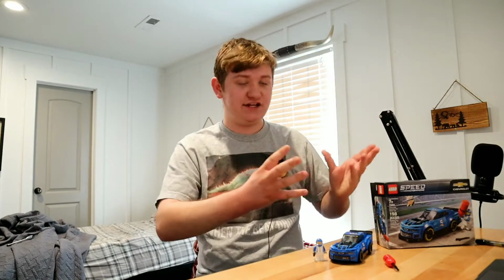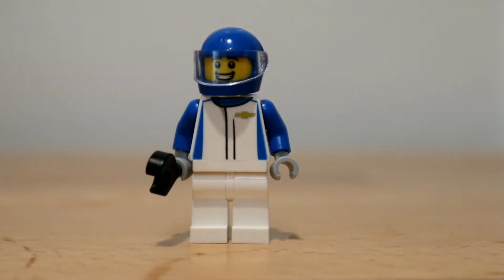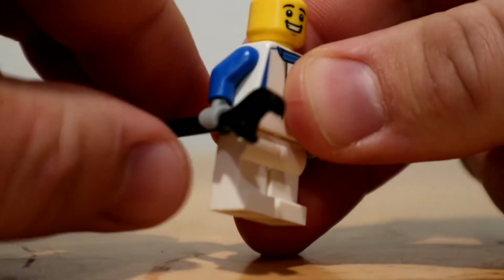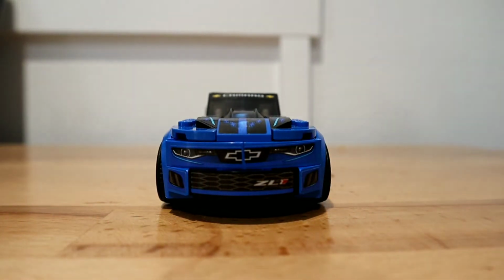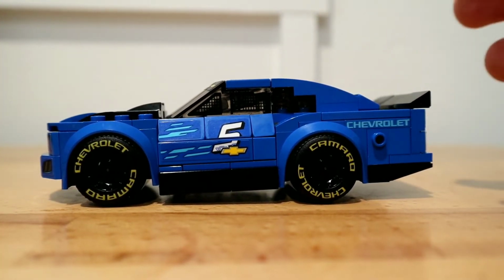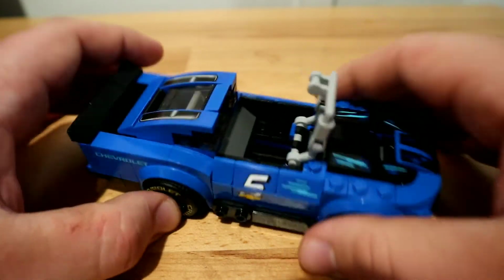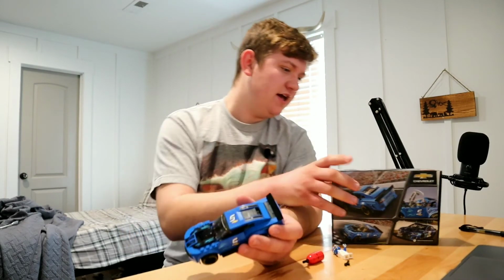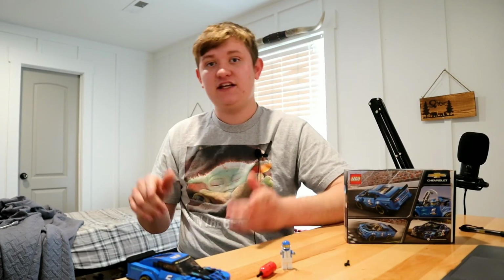a perfect recreation? -Lego Chevrolet Camaro ZL1 Race car Review! |The LNC Bros.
In todays video I review this Lego recreation of the Camaro ZL1! No spoilers, but they did a great job! (Whoops I think that was a spoiler lol)
-TheLNCBros.

If you want to send us mail: 100 Waxhaw Parkway
Lego life: toad3672 (Luke) frog3672 (Nick)
Want more content from us and our family?